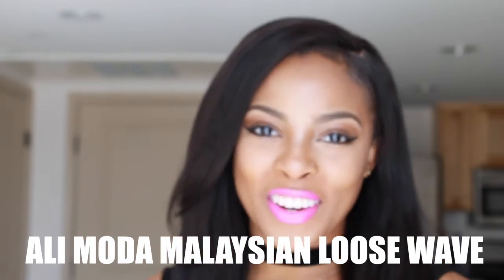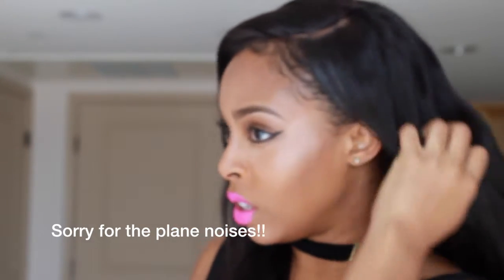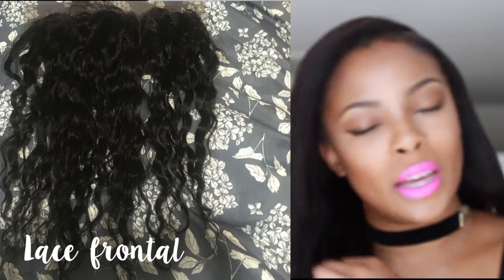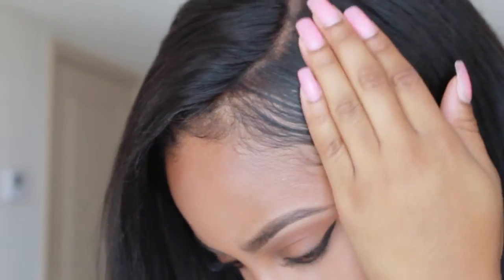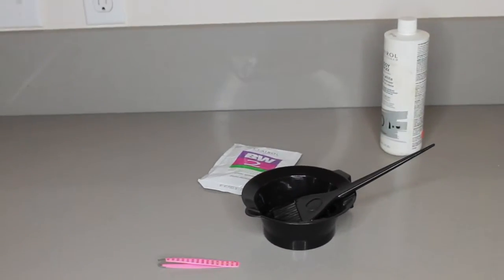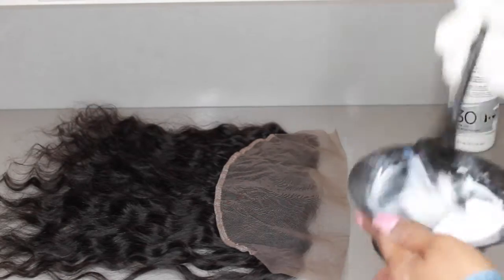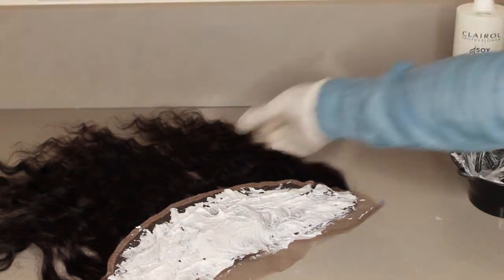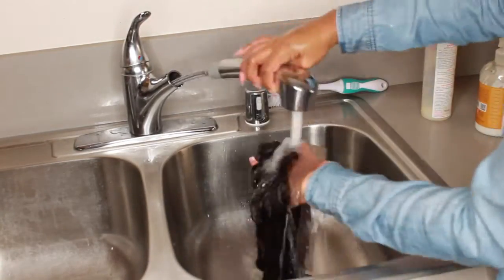ALI MODA MALAYSIAN LOOSE WAVE HAIR REVIEW